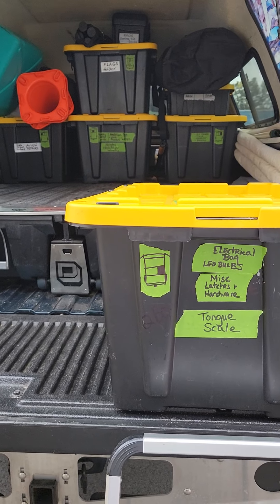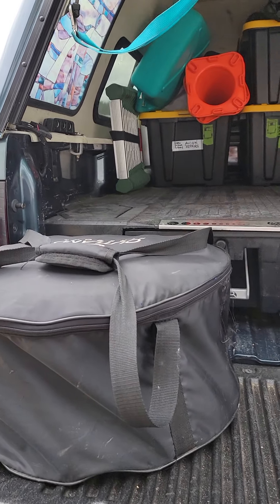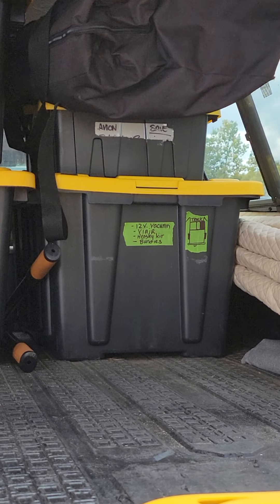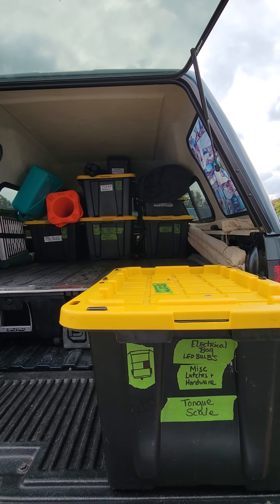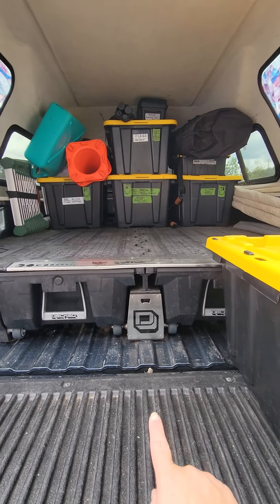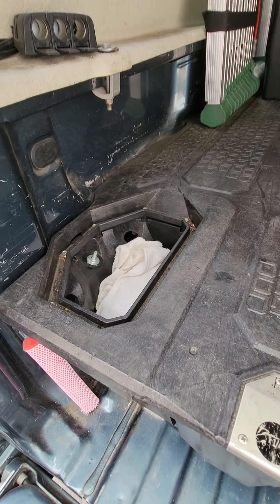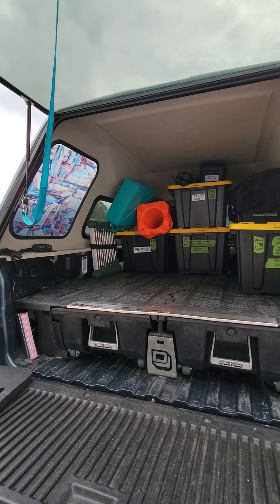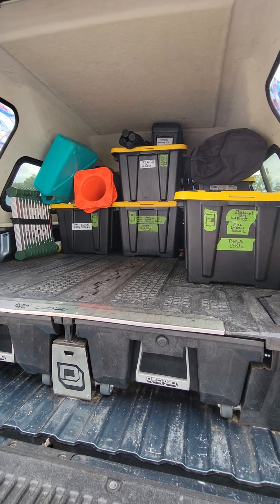Organizing Tips for your Camping Gear in Your Tow Vehicle!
Take a look at how we organize and pack our GMC 2500HD Denali truck that we tow our 32ft Avion trailer with. Tips include how to keep consistent with packing so it's easier to find needed items, Prioritizing "deep storage VS regular camp needs" and how to organize and have easy access to needed tools on the road!